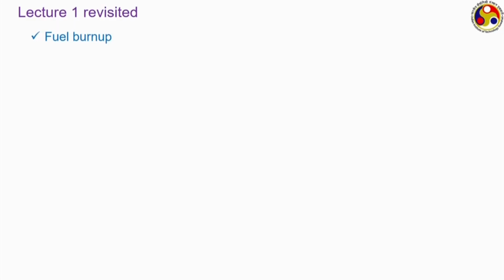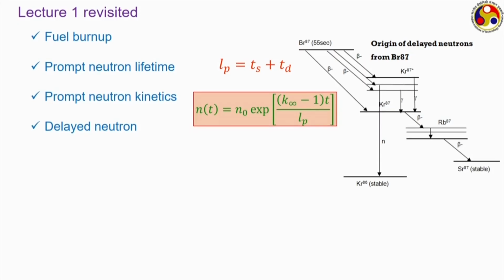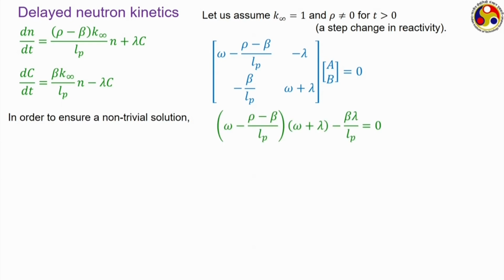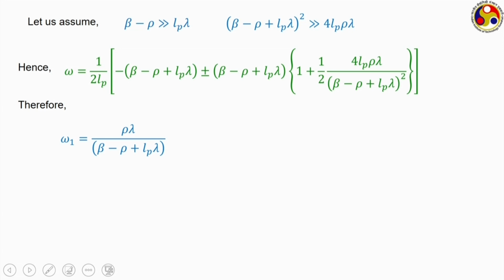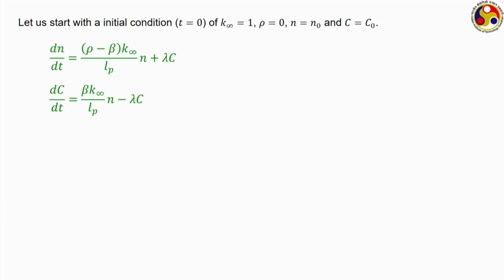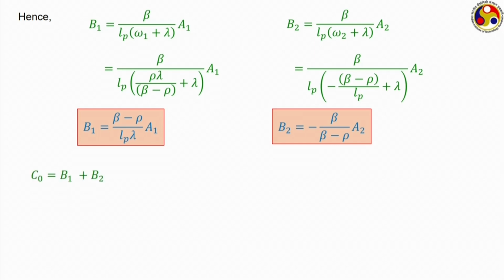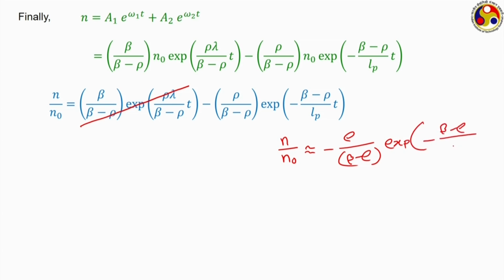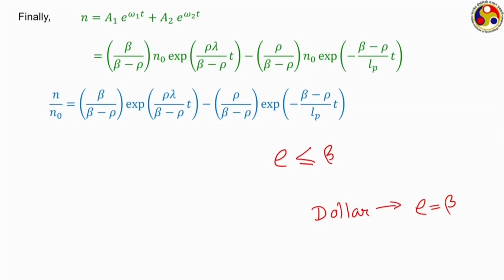Lec16: Delayed neutron kinetics